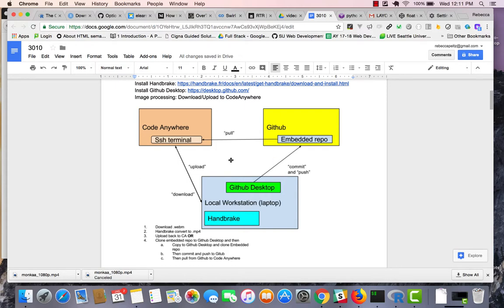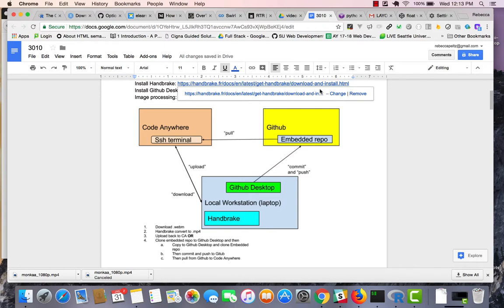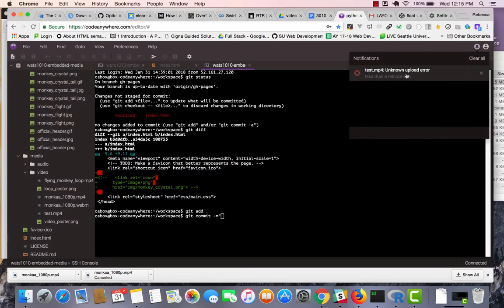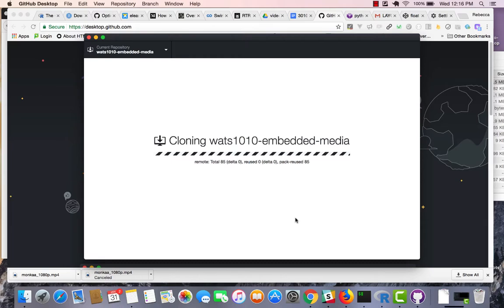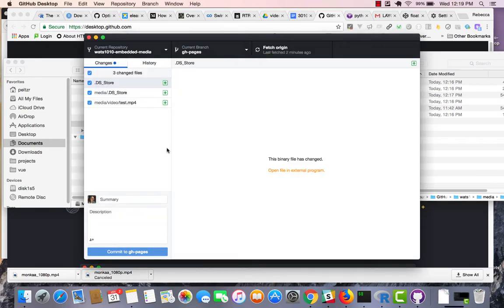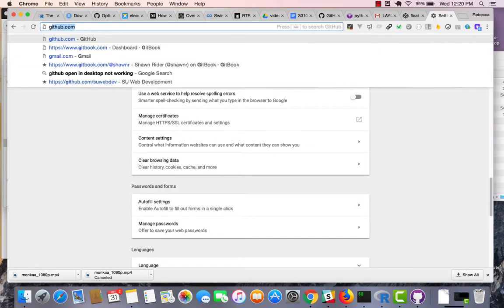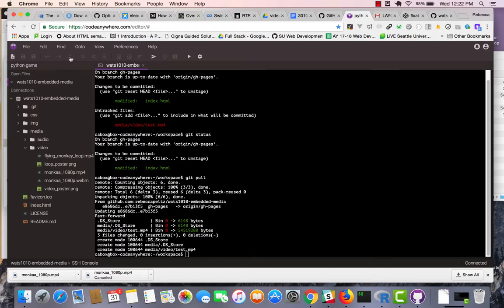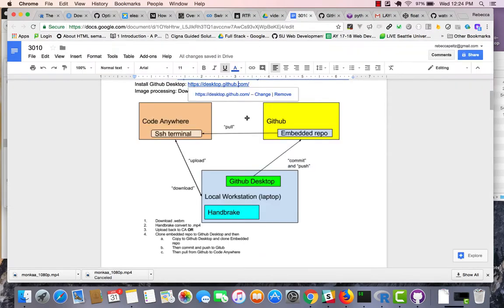Using Github Desktop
Move large files into Code Anywhere via github desktop